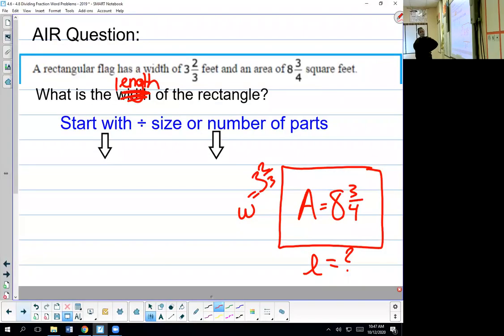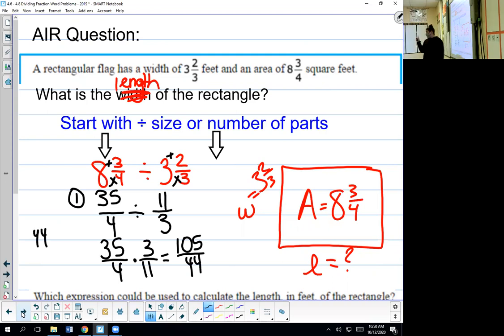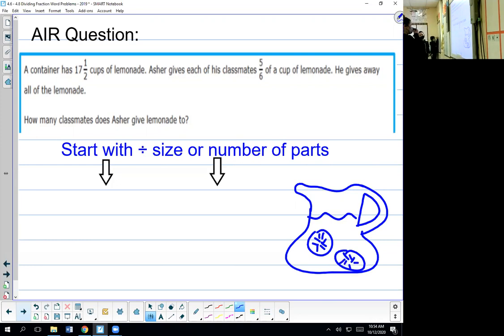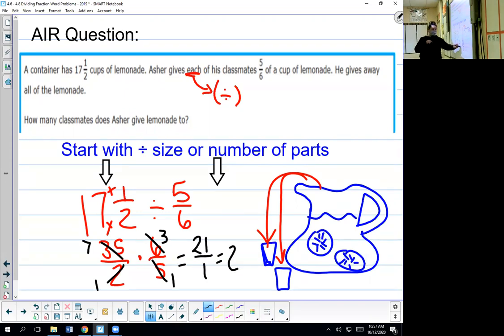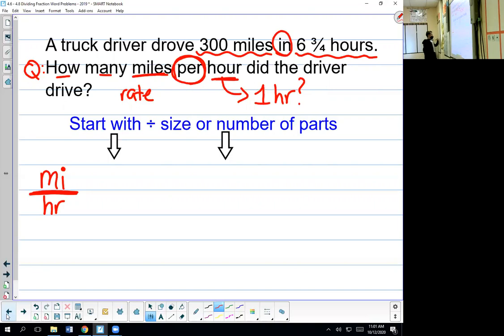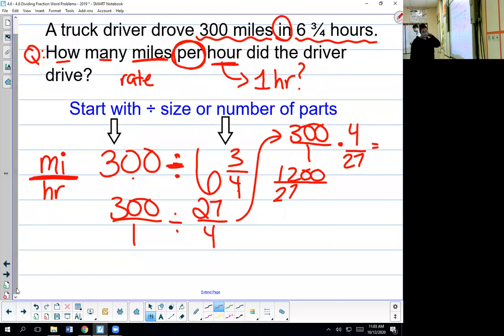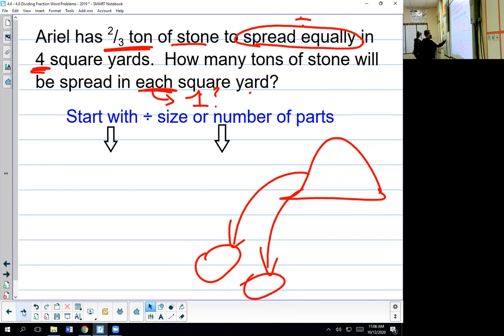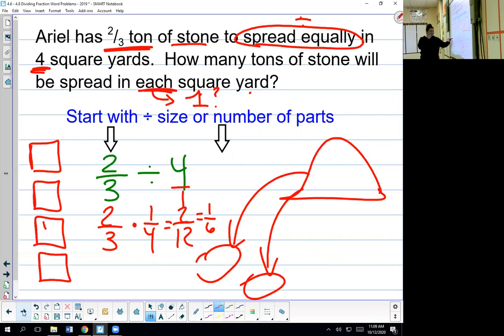Dividing Word Problems - Mrs. Edwards